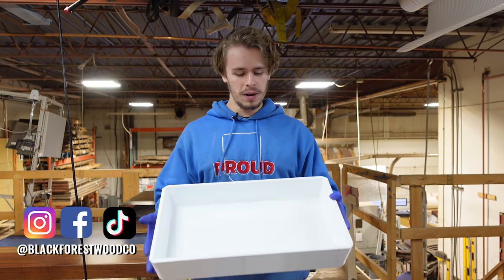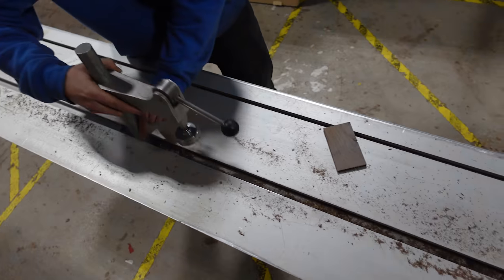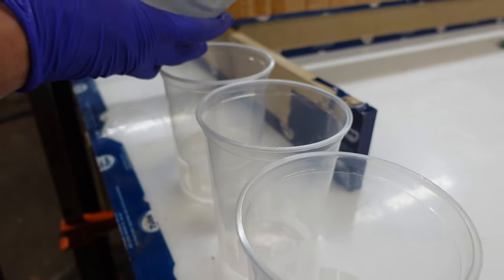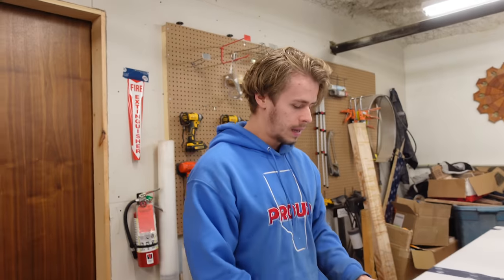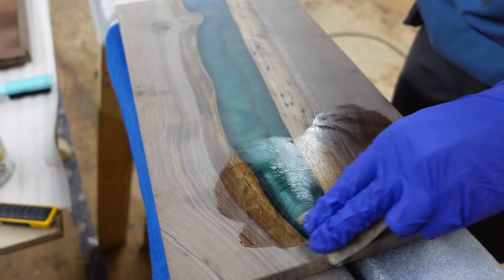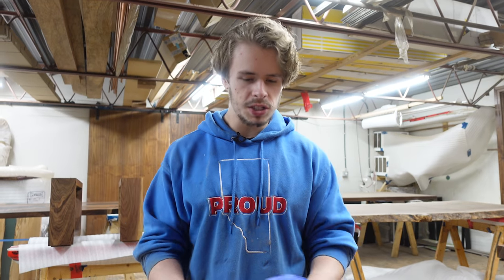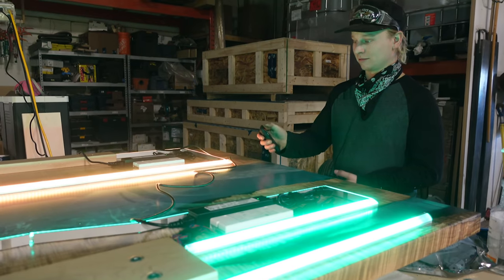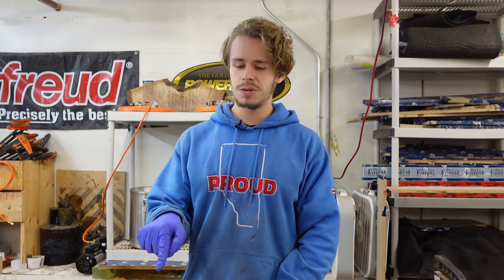This is The Easiest Way to Do a Resin Pour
Dylan shows you how to use our new Reusable Resin Molds that make DIYing your own pour way quicker and easier!

0:00 - 0:51 - Intro
0:52 - 09:35 - How to Use the Reusable Mold
09:36 - 11:58 - Table Delivery
11:59 - 13:30 - LED Lights Table
13:31 - 14:23 - Outro